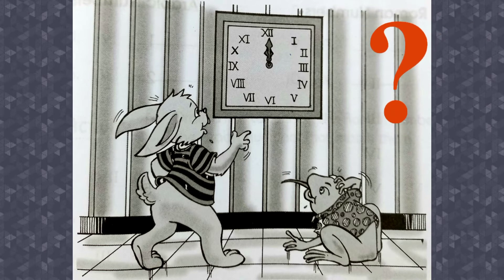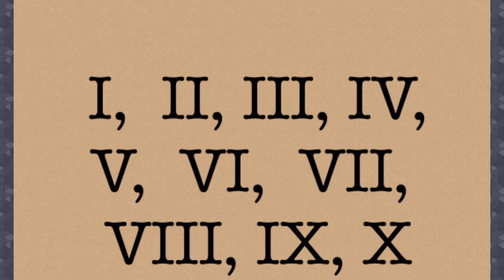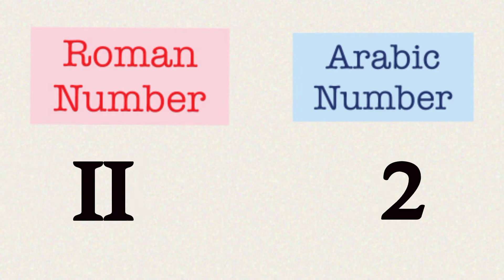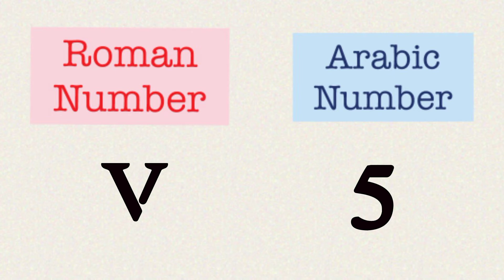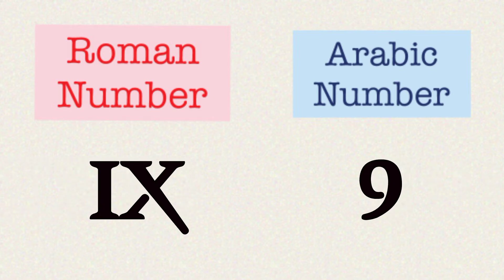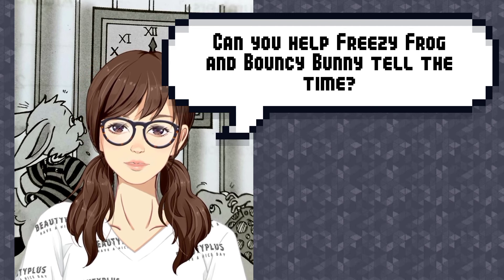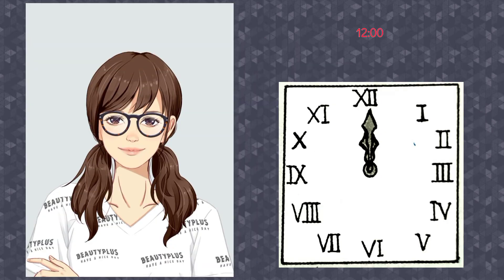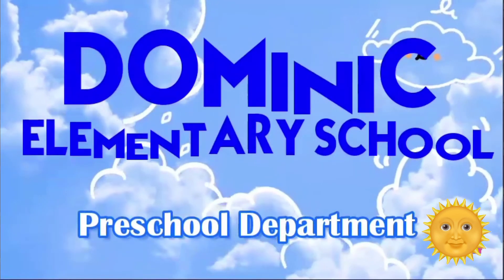Roman Numbers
I, II, III, IV, V, VI, VII, VIII, IX, X